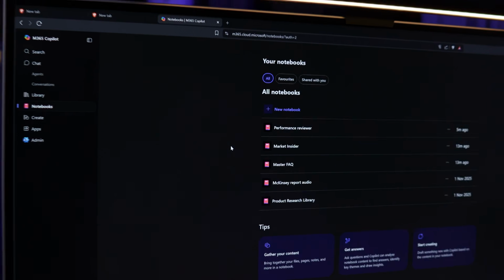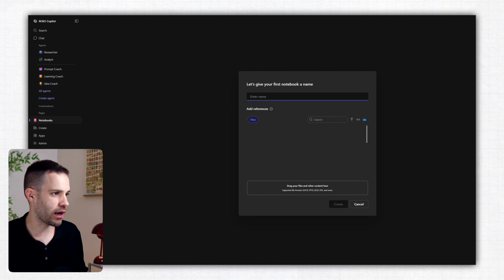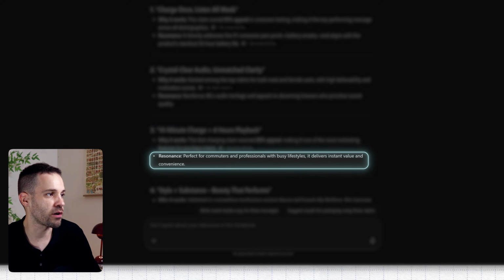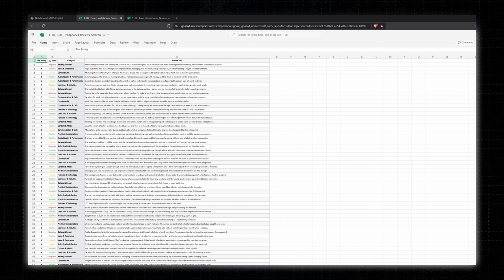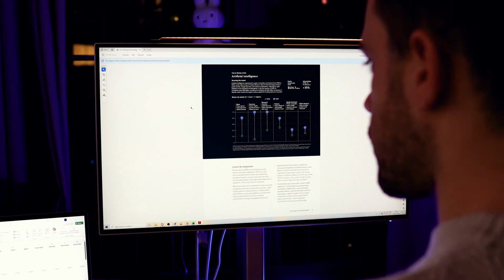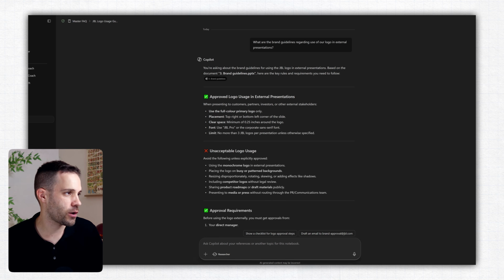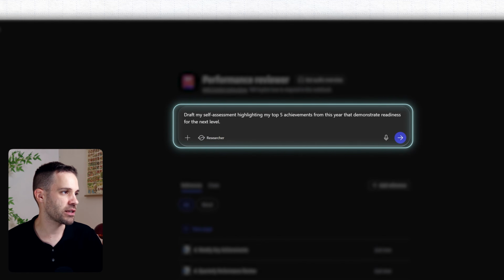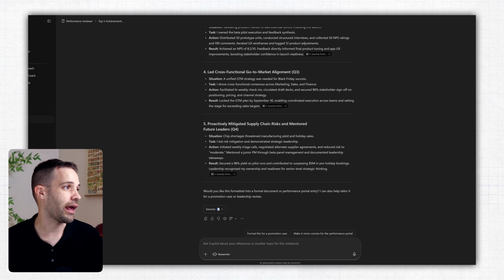4 Copilot Notebook Workflows That Cut My Workload In Half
Copilot Notebooks are one of the most powerful AI tools for work if you know how to use them. I tested them for 3 months as a PM at a Fortune 500 company. In this video, I'll show you 4 workflows that completely changed how I handle my workload.

I'm Ignasi, an engineer turned full-time product manager working in a Fortune 500 company. I'm driven by continuous improvement, both in my personal and professional lives, and I aim to inspire you to become your best by sharing what I wished I would have known long ago.

⌛ Timestamps:
00:00 - Introduction
00:38 - Why Notebooks Beat Regular Chat
01:14 - Use Case #1
04:30 - Use Case #2
05:50 - Bonus: AI Audio Summaries
06:21 - Use Case #3
07:51 - Use Case #4

📜 Prompts used:
- Based on all the product researches and our new product specs, what are 5 messaging options that would resonate most with our target audience?
- What are the top claim directions tested, and are there any regional differences that I should be aware of? – read out loud, take conclusions.
- What are the top 3 customer complaints that our new product directly addresses and I could emphasize in my comms?
- What emerging trends could disrupt our business model in the next 18 months?
- Which market segments are showing the fastest growth according to these reports?
- What external factors pose the biggest risk to our industry's growth?
- Draft my self-assessment highlighting my top 5 achievements from this year that demonstrate readiness for the next level.
“Write in a confident, professional tone that highlights leadership, initiative, and readiness for advancement. Eliminate hedging language (e.g., “I think,” “maybe”) and use direct, active voice.

When showing achievements, present them using the STAR method (Situation, Task, Action, Result), emphasizing measurable outcomes and quantifiable impact wherever possible. Prioritize accomplishments that map directly to promotion criteria such as strategic thinking, cross-functional collaboration, decision-making, and business impact.”